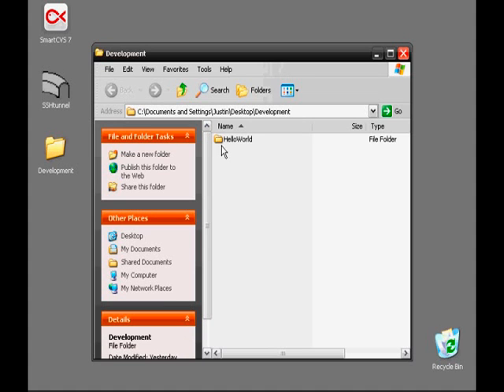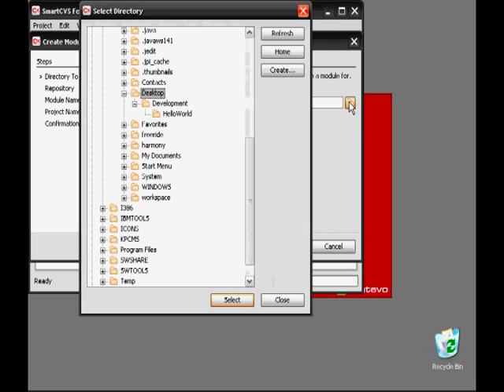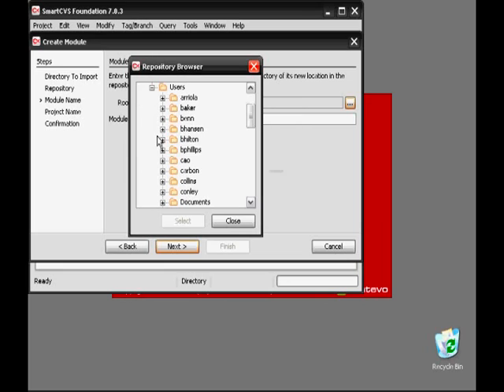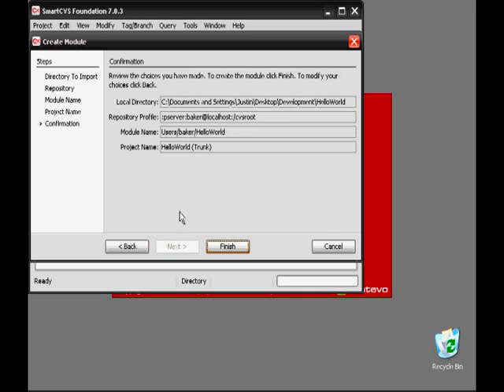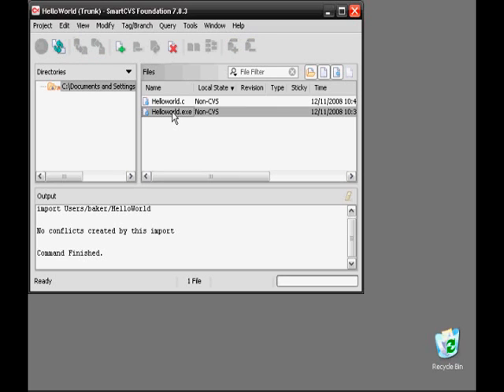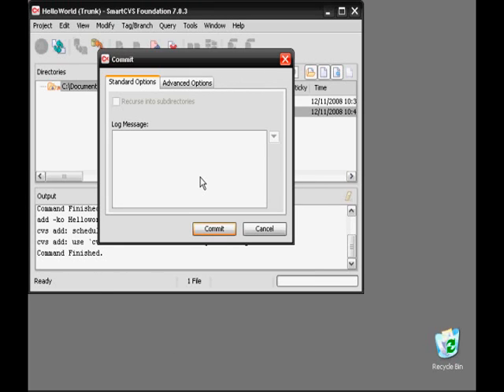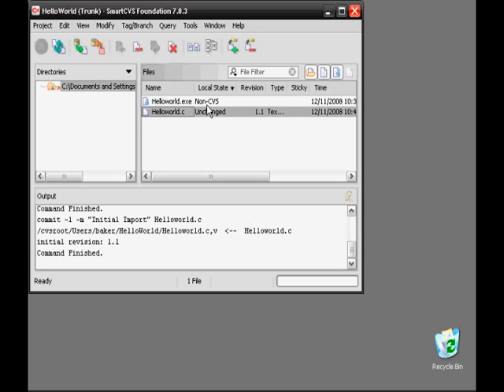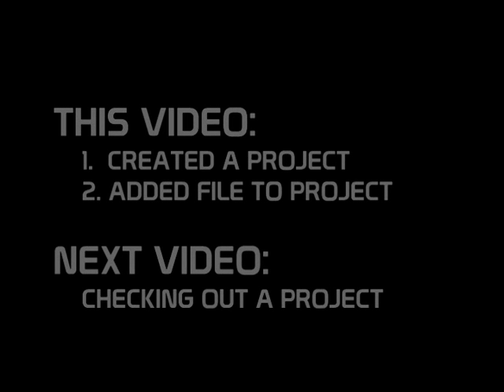CVS Tutorial Series - Creating a Project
In this tutorial we show the steps involved in creating a new cvs project and adding files to that project.